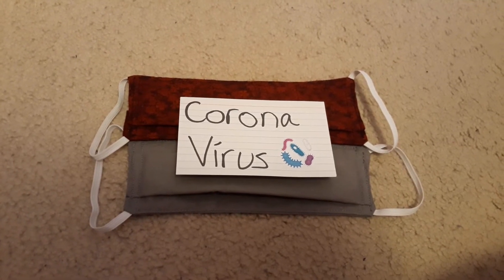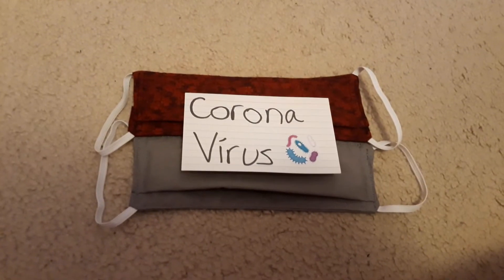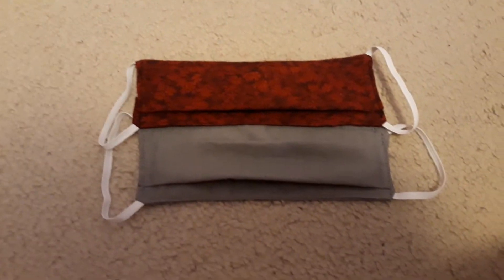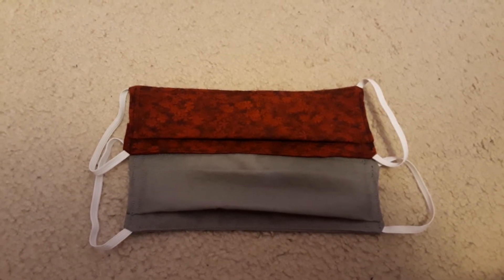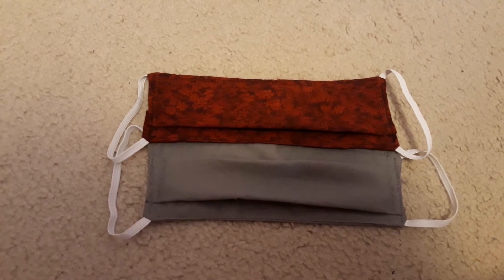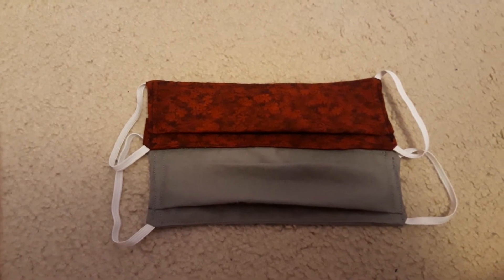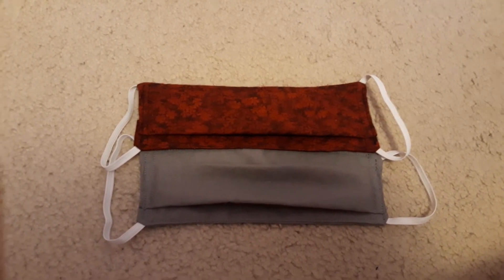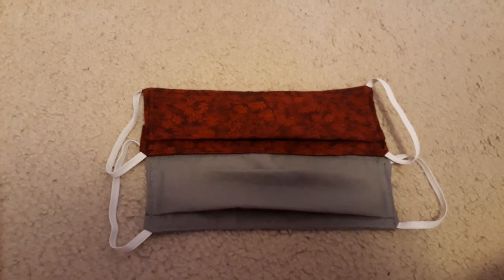Coronavirus Face Masks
Hi, everyone!😁
In today's video, I show a couple of face masks that my cousin made and gave to me, along with my family, to use when we go out to different places.